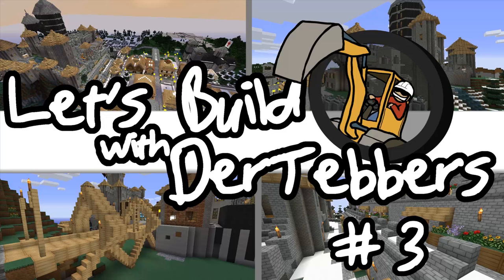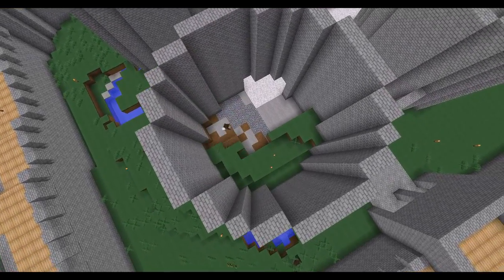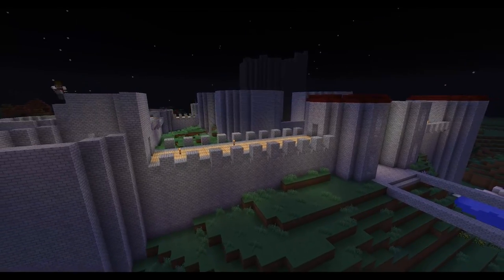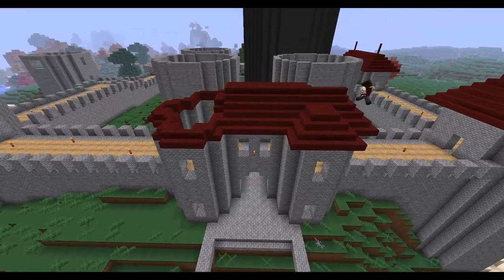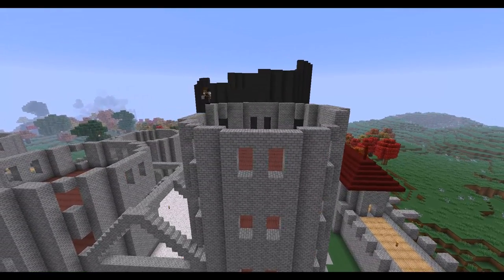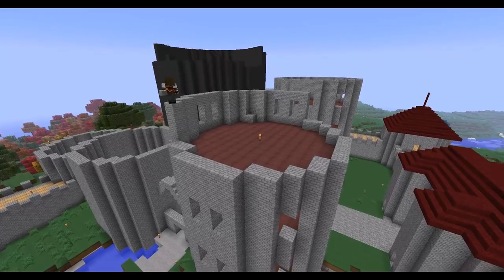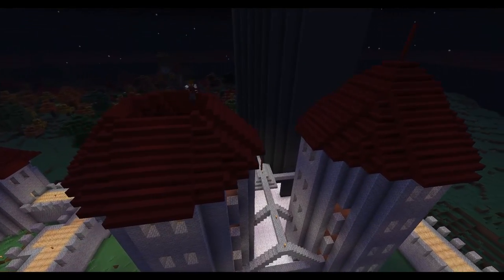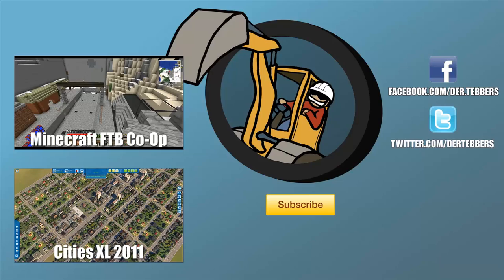Let's Build: Castle - Ep03 - Tower Roofing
We start putting roofs on a few towers and fix that ugly looking front gate.